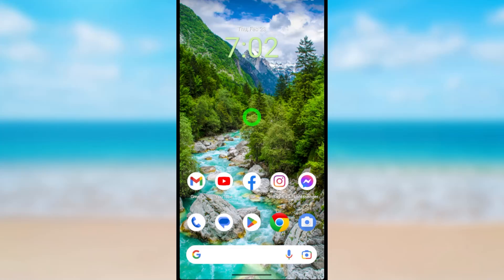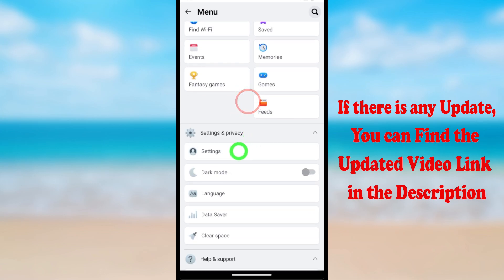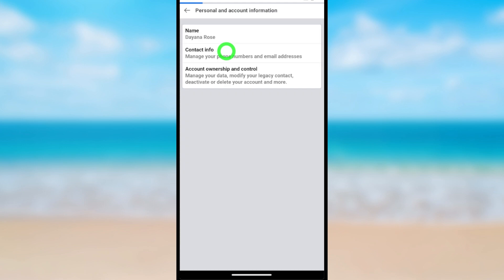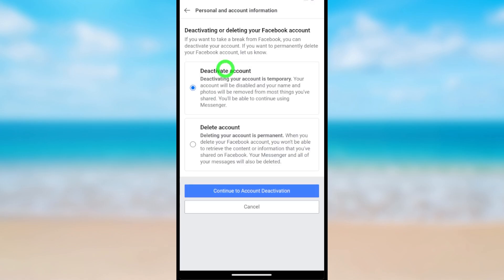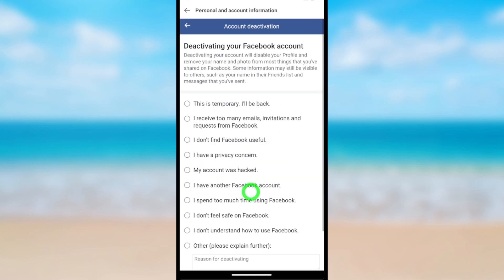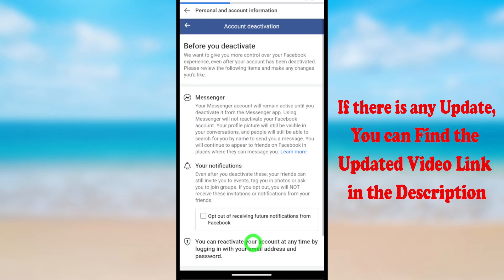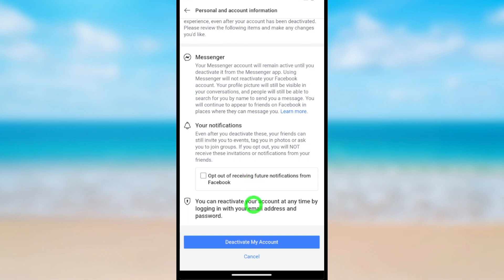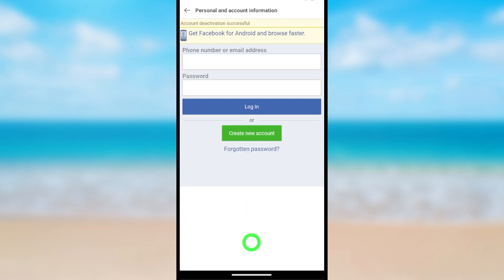How to Deactivate Facebook Lite Account 2023 | Deactivate fb lite me id deactivate kaise kare iphone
In this video, I'm showing you how to deactivate your Facebook Lite account. If you're ever having issues with your account or just want to deactivate it permanently, this is the video for you! Facebook Lite is a low-powered version of Facebook, designed for low-resource devices like phones and tablets. In this video, I'll show you how to deactivate your Facebook Lite account using the correct account ID and me ID. After watching this video, you'll be able to deactivate your Facebook Lite account with ease!

If you're looking for ways to save your data or reduce your phone's battery consumption, then you should deactivate Facebook Lite. This video will show you how to deactivate Facebook Lite on your Android or iPhone. After watching this video, you will be able to deactivate Facebook Lite on your phone without any problems!

Now, we'll show you how to deactivate your Facebook Lite account. Facebook Lite is a reduced-functionality version of Facebook which is designed for low-powered devices and mobile networks. If you're looking to deactivate your Facebook Lite account or just want to know how to do it, then this video is for you! We'll walk you through the steps necessary to deactivate your account, including how to find your Facebook Lite me id and deactivate your account on your phone. Whether you're looking to save data or just want to simplified Facebook, this video is for you!